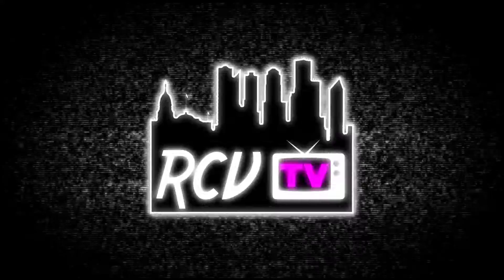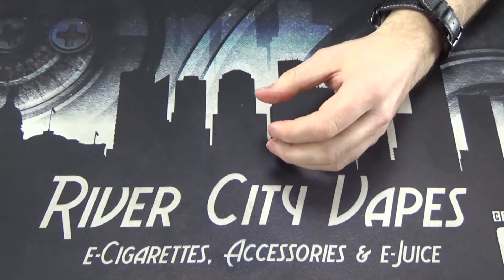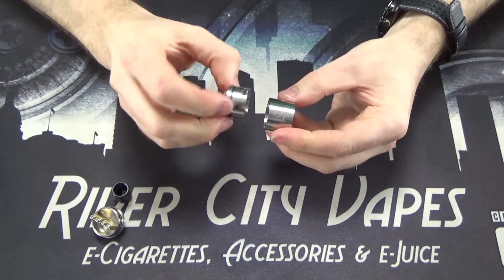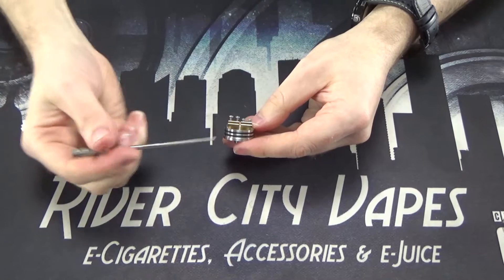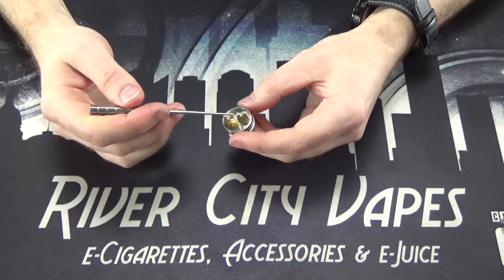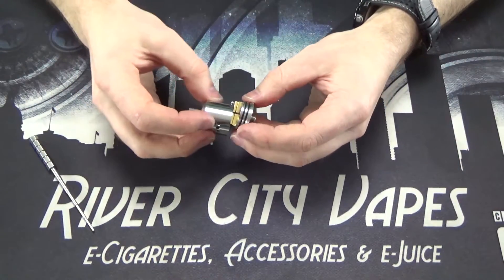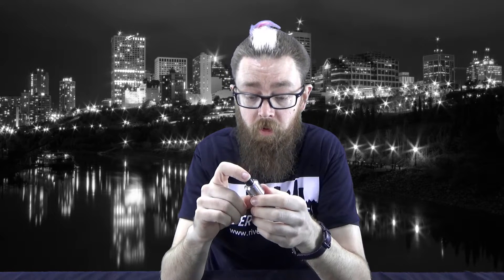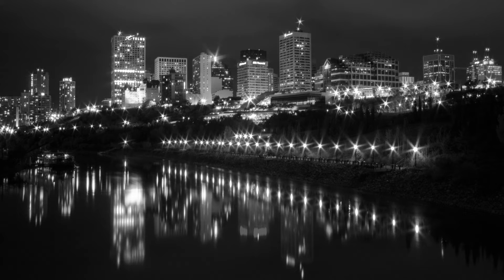Breakdown of the Goon RDA Tobeco clone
Today on RCVTV we will be showing you the ins and outs of the Goon clone from Tobeco

Video audio and editing all done onsite at River City Vapes by